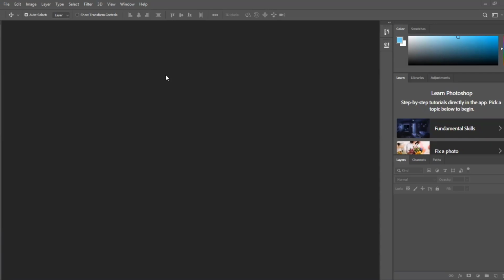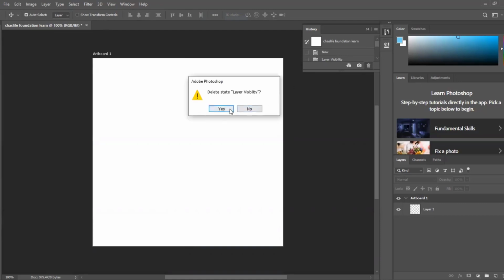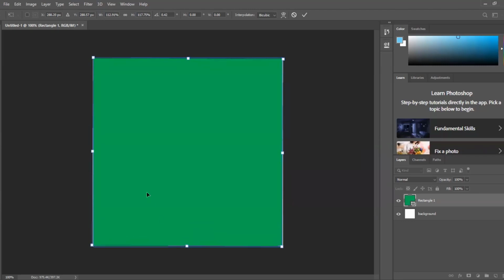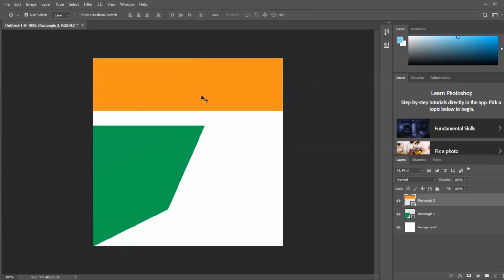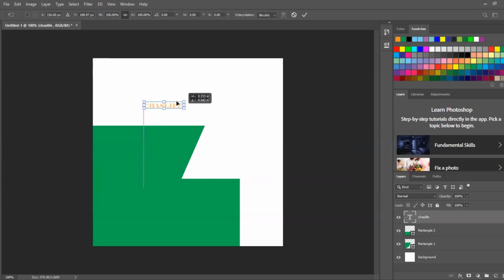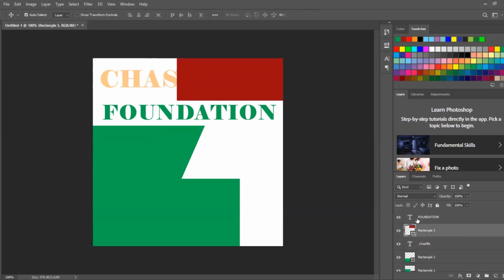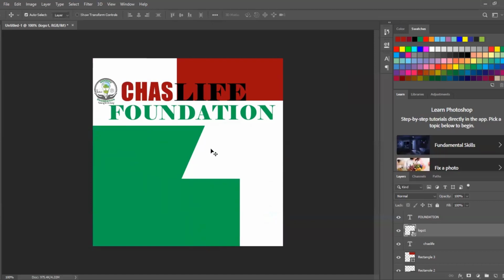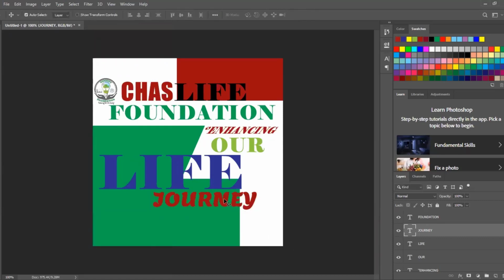lesson 3: Photoshop Interface